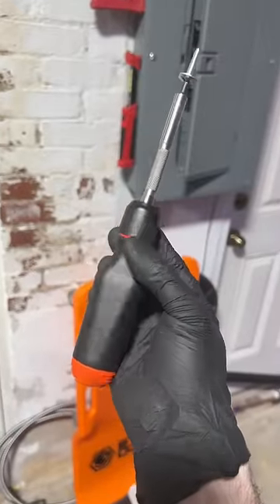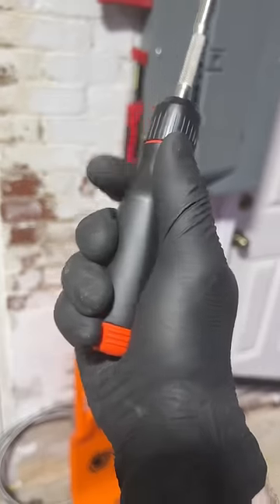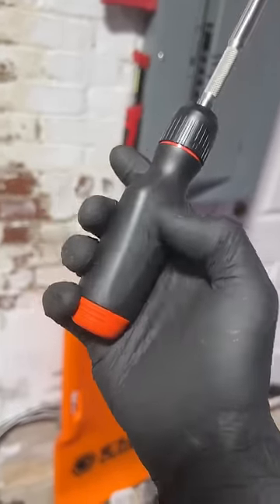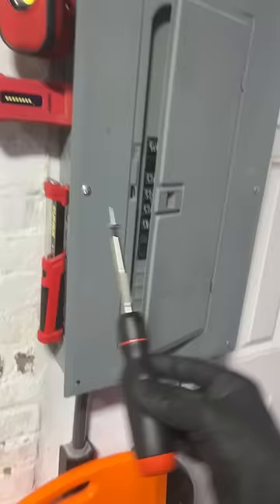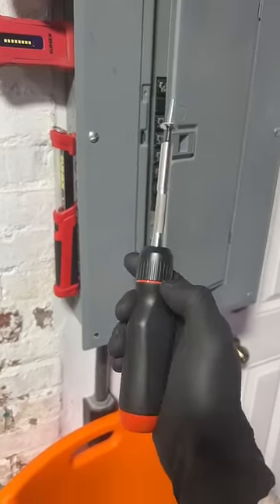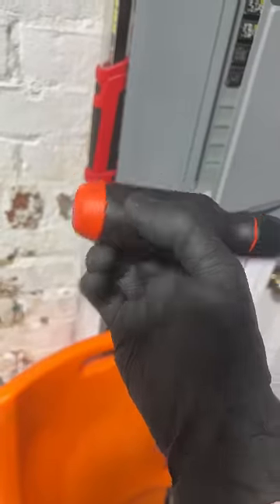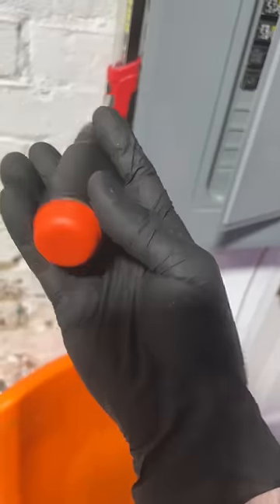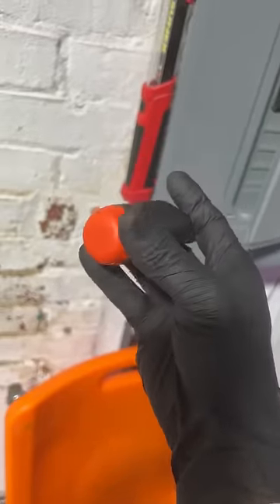LTT Screwdriver Review